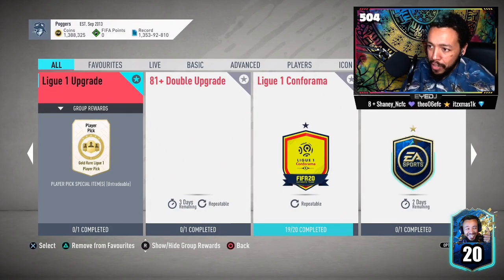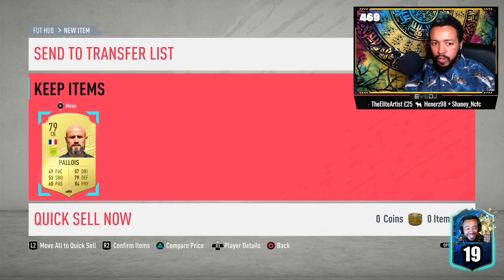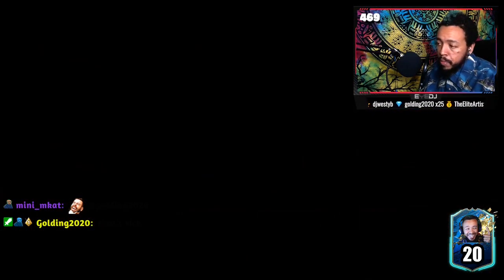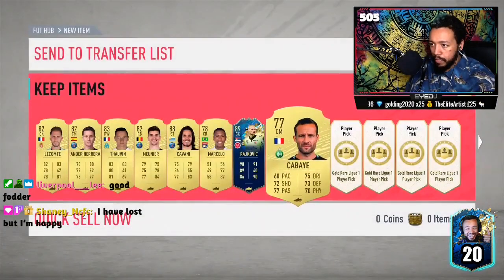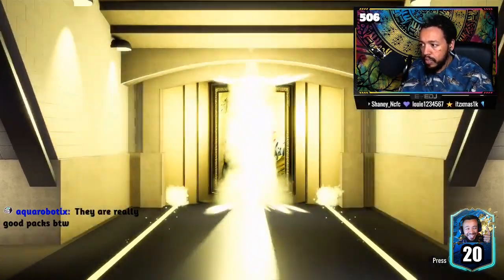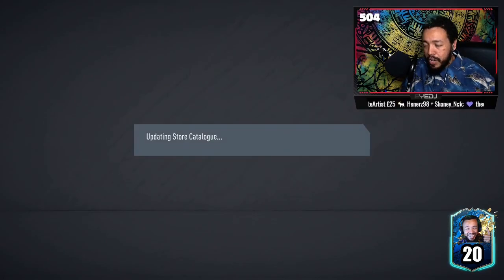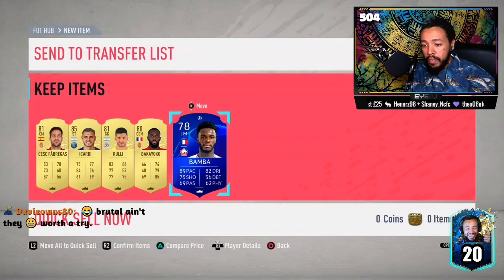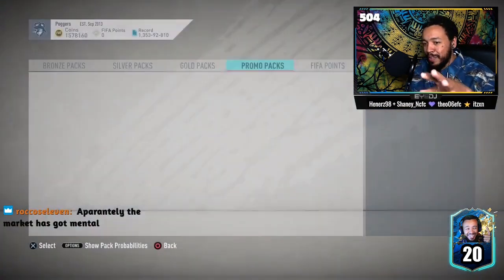LIGUE 1 PLAYER PICKS AND 81+ DOUBLE UPGRADES! | FIFA 20 ULTIMATE TEAM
Did you manage to pack anything from today?

Hosted live on my Twitch channel Streaming everyday, you can join in the conversation and stream games as it happens.